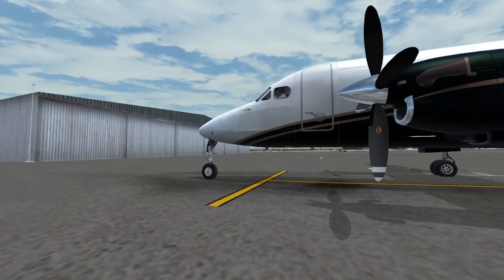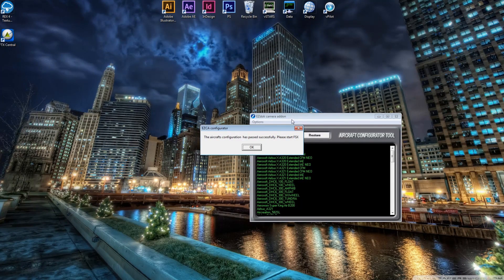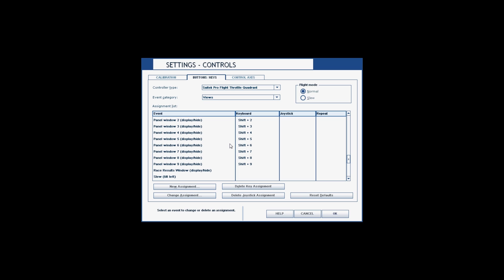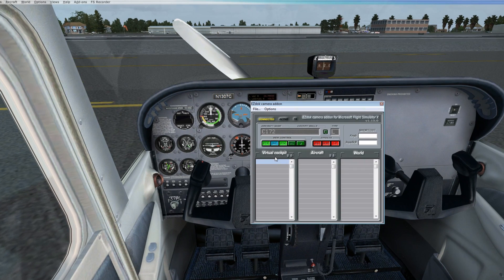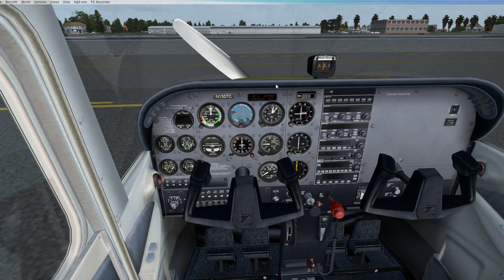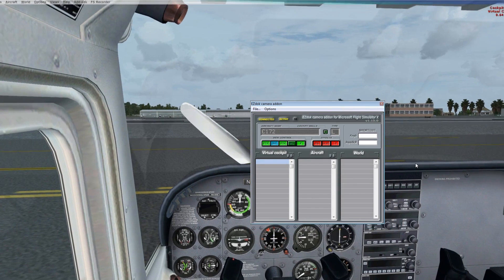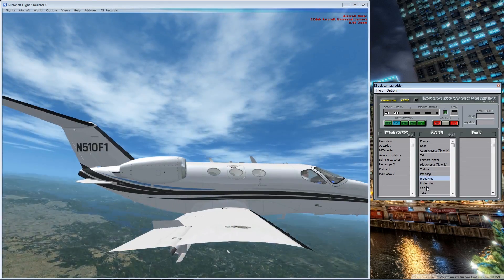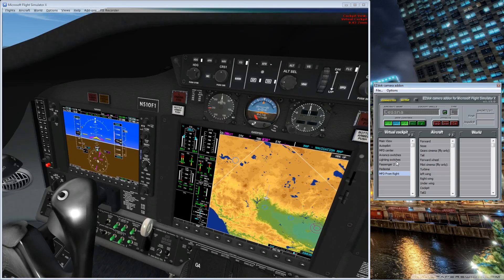ENHANCE YOUR SIM #1 - (EZdok Walkthrough)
The first video in a multi-part series of utilities and addons that I use that enhance my FS experience. I hope you enjoy this week's video on EZdok. This software is great for ALL types of simmers and makes it much easier to navigate both inside and outside the aircraft.

Software Used:
VATSIM - vPilot
Flight Simulator X SP2 with Acceleration
ORBX Global
REX4 Texture Direct

My Specs;
Intel Core i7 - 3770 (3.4ghz)
12 GB RAM
1TB Hard Drive
2 - 1GB ATI HD 7770

Hardware:
Logitech Extreme 3D Pro Joystick
Saitek Pro Flight Throttle Quadrant
Audio via Blue Yeti Mic

Where Can You Find More?